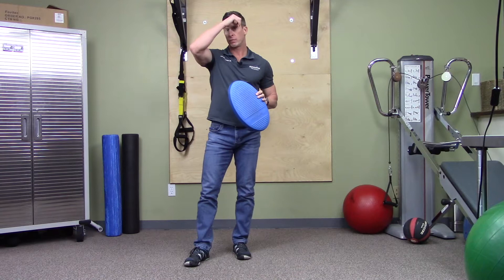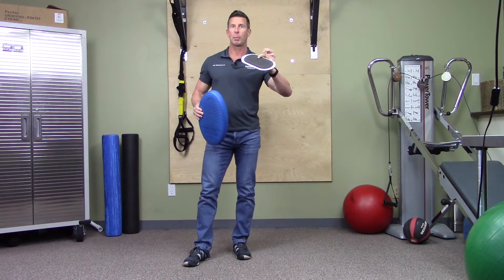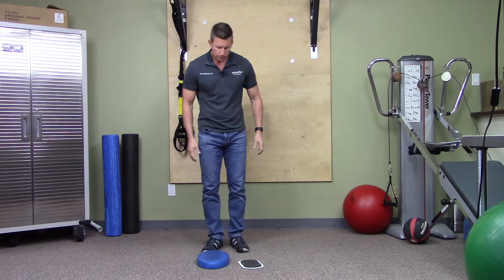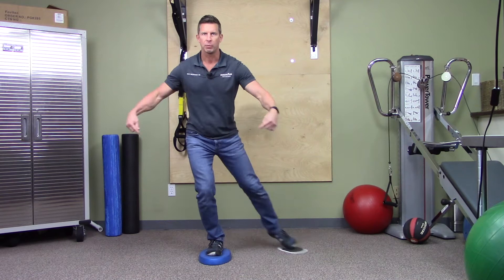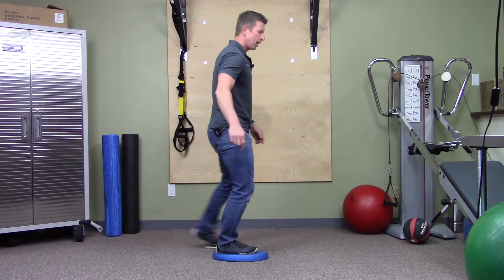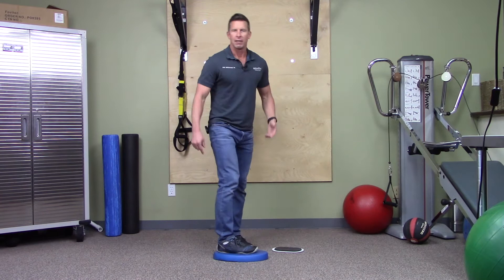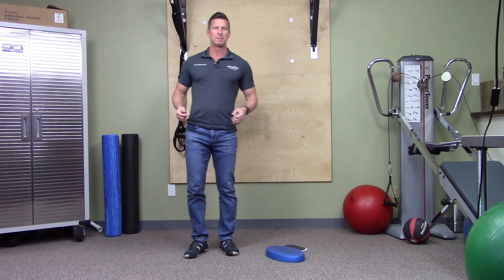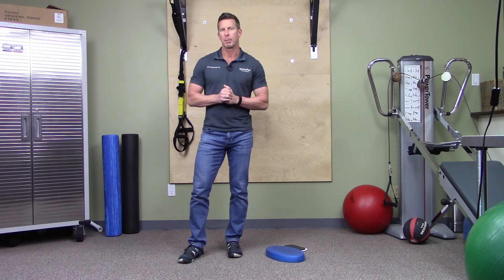Knee Rehab: The Sweeper | Bockmann Technique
Here's another exercise that fits great into any low back, hip, knee, foot or ankle rehab program. "The Sweeper" is mostly about the balance challenge, though you definitely get some strengthening with this drill, too.

My guidelines for patients:
-Planted knee doesn't get in front of toe
-Maintain same knee bend throughout rep (no "bouncing")
-Meet midline in front, and back (on your toe behind you)
-Bellybutton always points forward (no twisting at the knee)
-2 sets on each leg
-Each set ends when you get a medium muscle "burn" (doesn't matter where you feel the burn)
-Catch your breath completely between sets (so you're fresher for the next one, and you'll get more out of it)
-Perform 1-2x/week, looking to grow duration & depth.

If the balance challenge is too big to manage, remove the stability trainer. You can grow into it in future sessions, as your balance & strength improves.

Try it & let me know what you think!

The purpose of this information is to promote broad consumer understanding and knowledge of various health topics. It is not intended to be a substitute for professional medical advice, diagnosis or treatment. Always seek the advice of your physician or other qualified health care provider with any questions you may have regarding a medical condition or treatment and before undertaking a new health care regimen, and never disregard professional medical advice or delay in seeking it because of something you have read herein.
Scope of Practice: All information provided herein has been provided by  Daniel P. Bockmann, DC in his capacity as a chiropractor licensed by the Texas Board of Chiropractic Examiners.  All information is provided within the scope of Dr. Bockmann’s license and in compliance with all laws relating to that license.